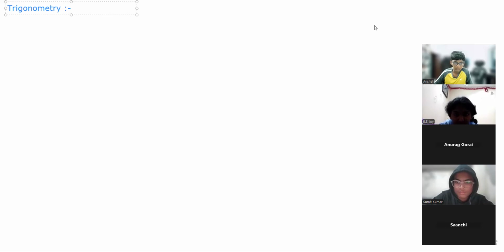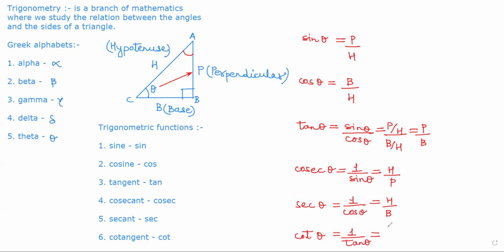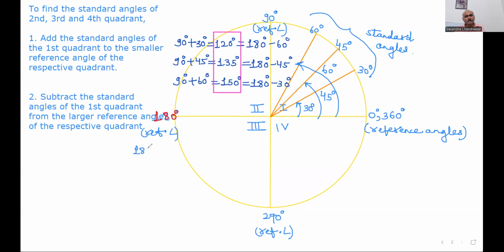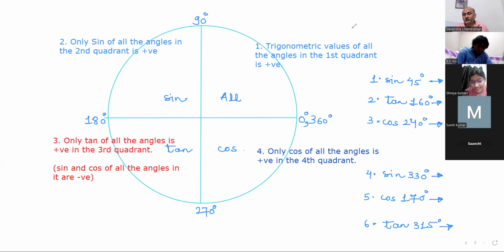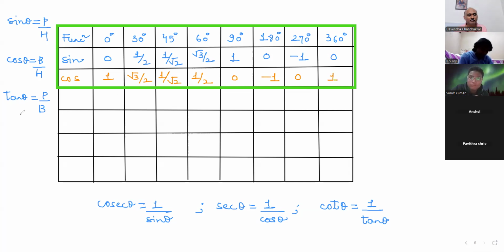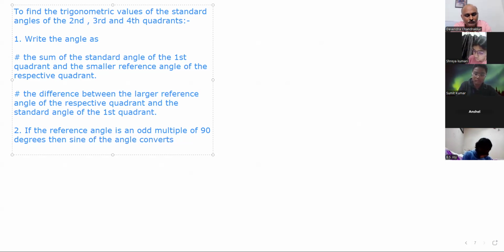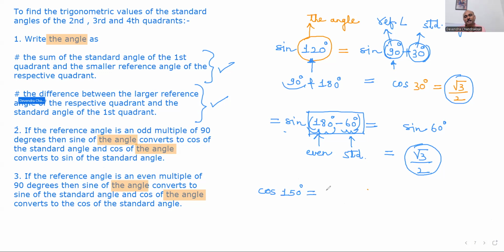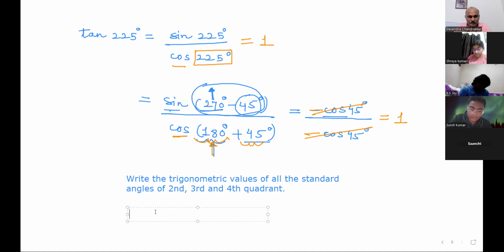Maths Foundation:Trigonometry Orientation Session|Full Discussion |IITJEE |NEET|Devendra Chandrakar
Presents Maths Foundation:Trigonometry Orientation Session|Full Discussion |IITJEE |NEET|Devendra Chandrakar
Covering all essential concepts, problem-solving techniques related to maths, this tutorial is tailored specifically to help you excel in the Class Foundation, Class 11 & 12 - Joint Entrance Examination (JEE | NEET).
Subject Covered Class Foundation, 11th and 12th maths